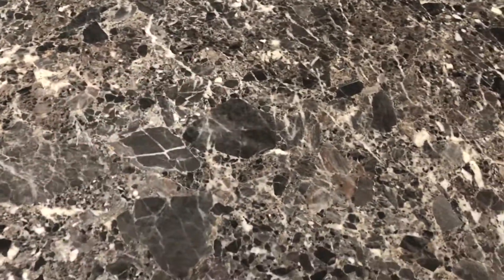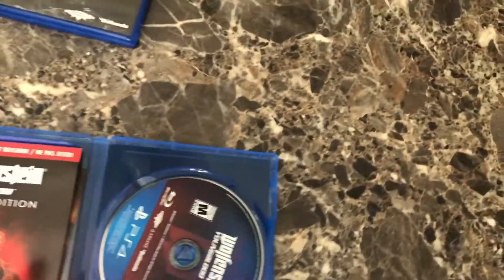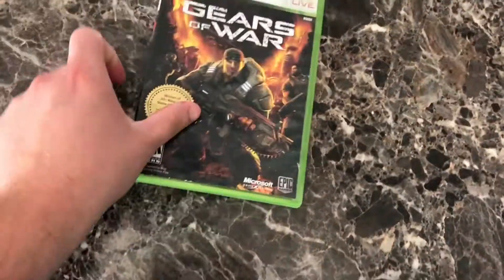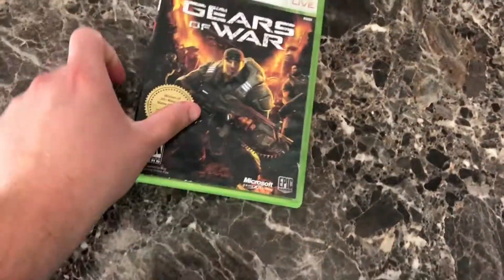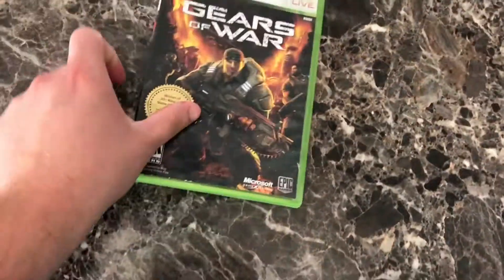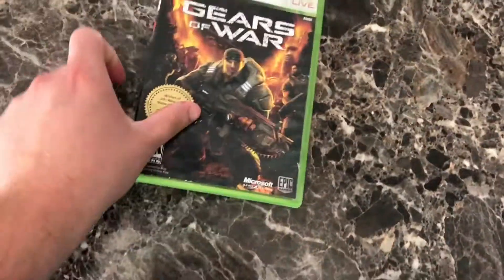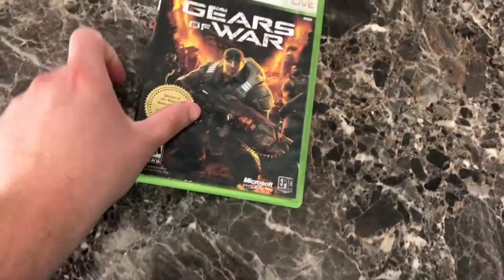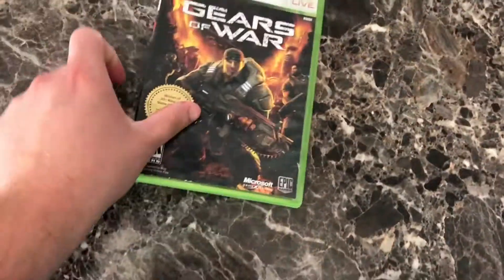Birthday Video game Pickups!!! 08/16/2020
Hey everybody! I know this is a little late but here are my pickups for my birthday!